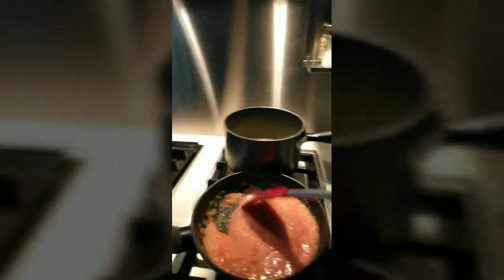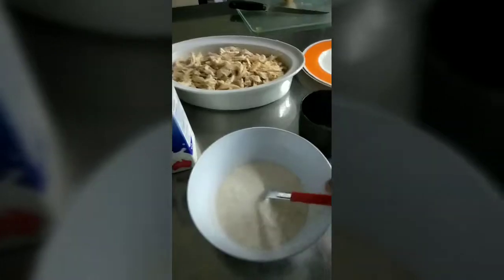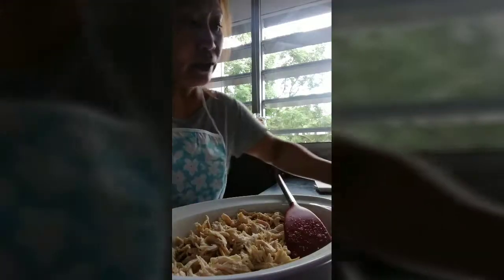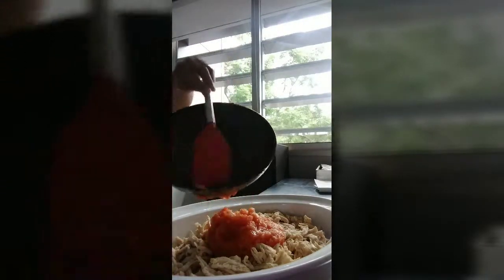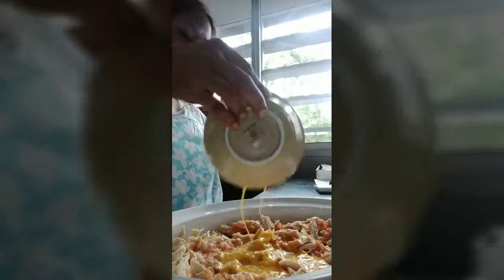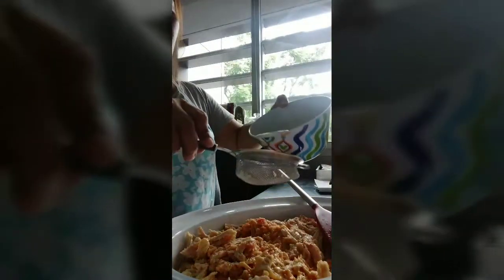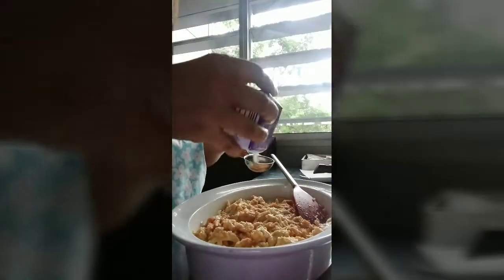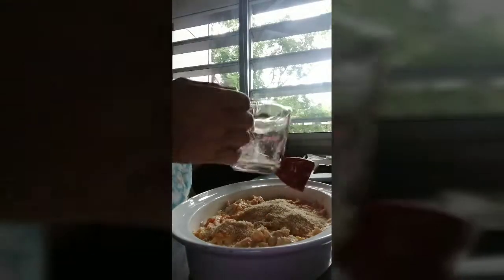Cooking Chicken Soufflé